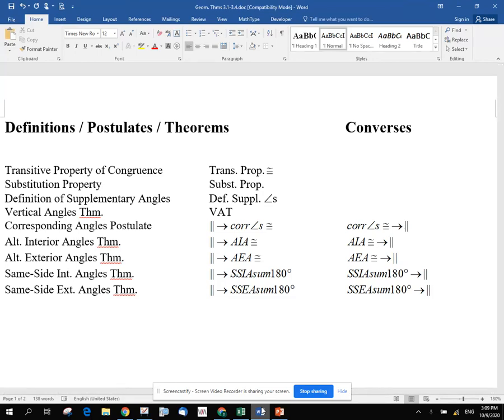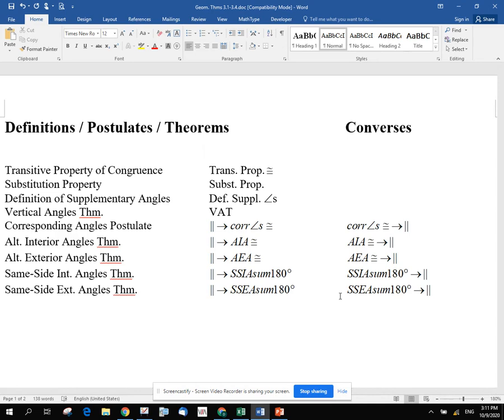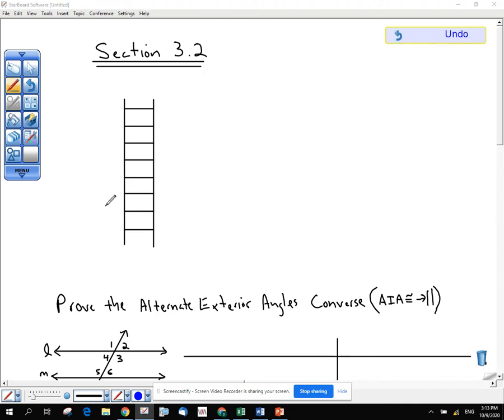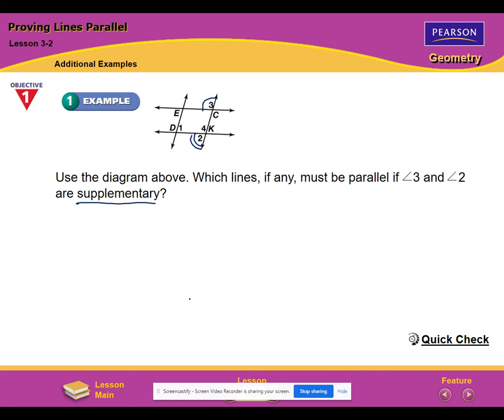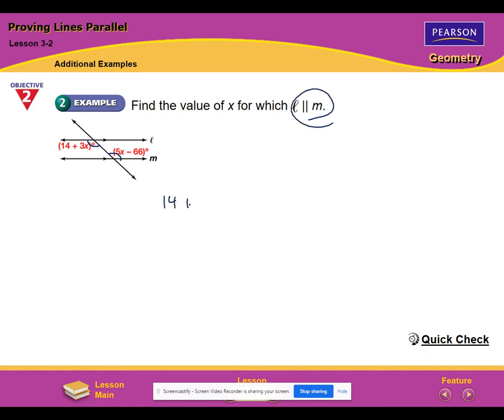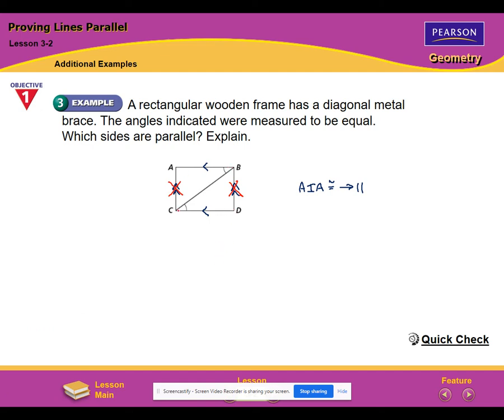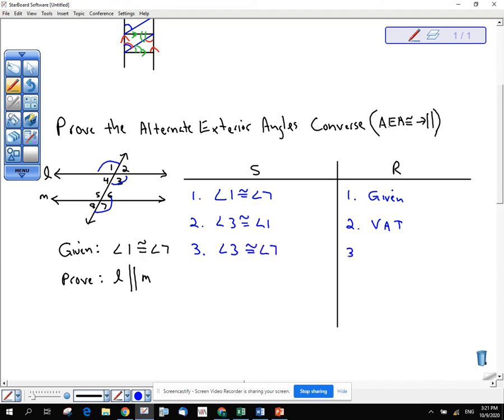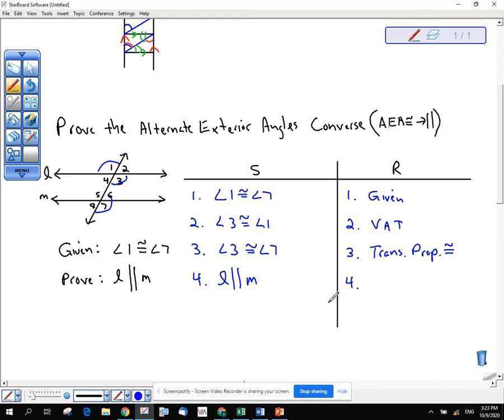Geometry - Section 3.2